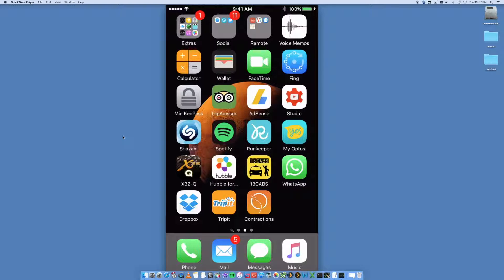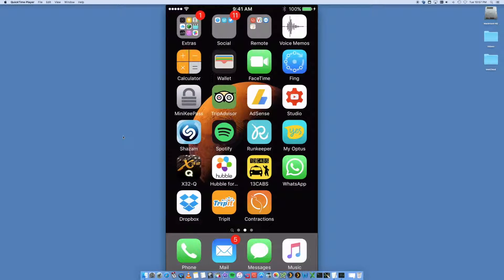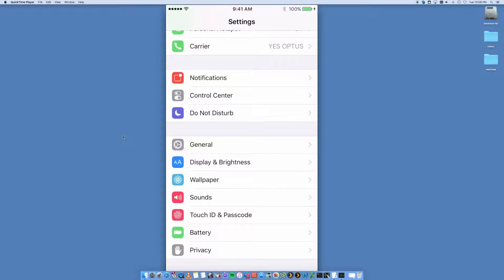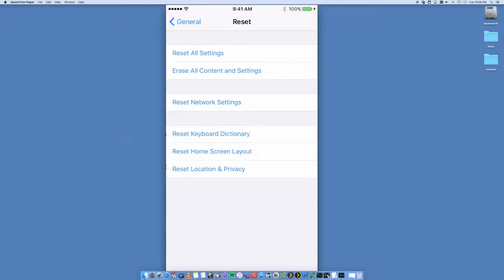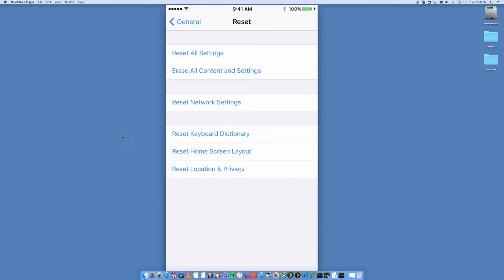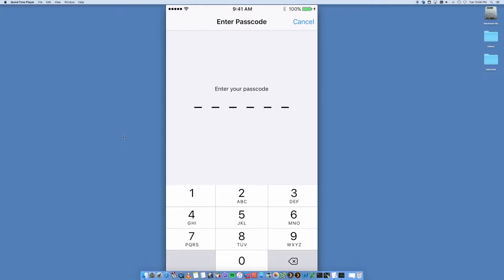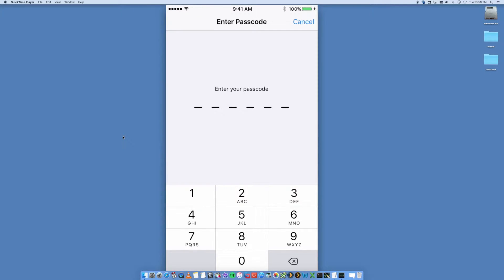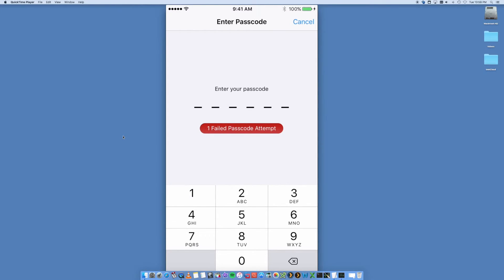How to Delete all data and Factory Reset your Apple iPhone 6S